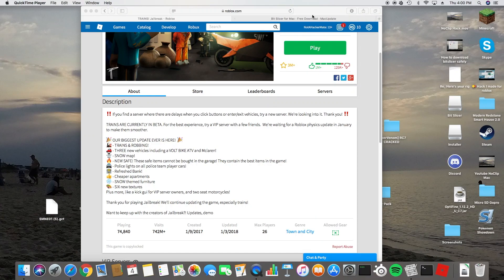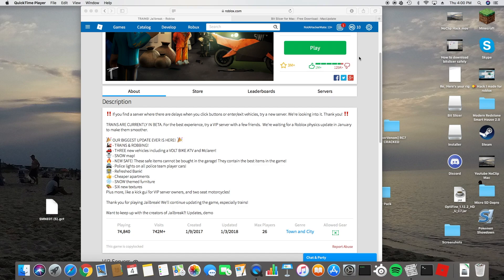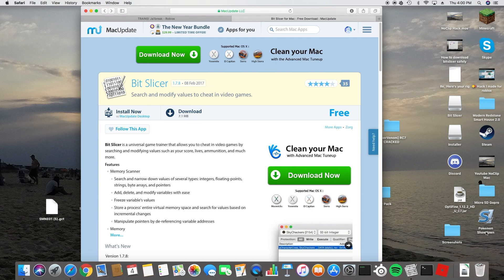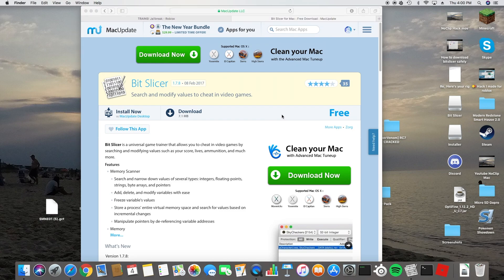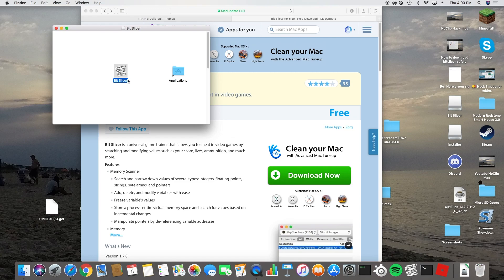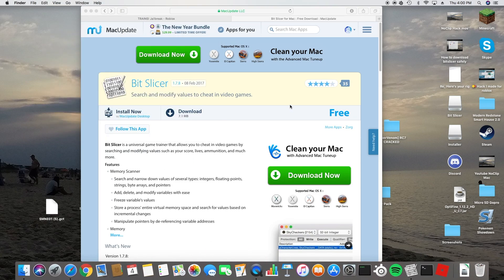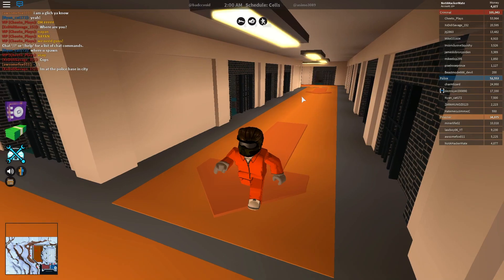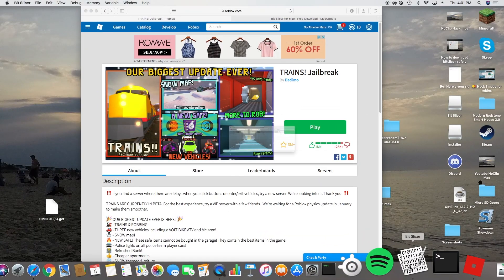How to hack on roblox Mac | PATCHED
The other one was patched here is the new method that works